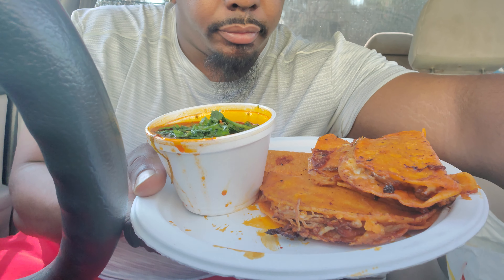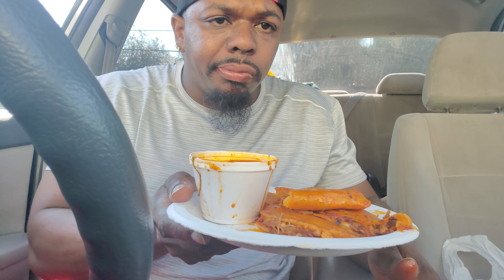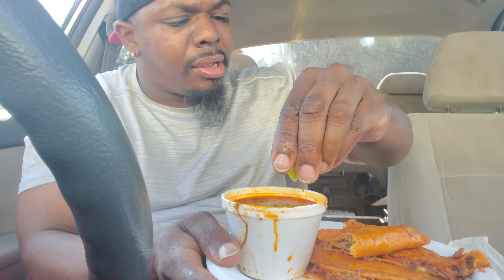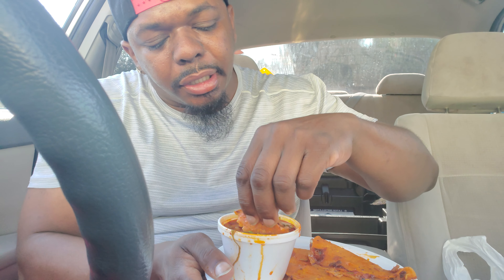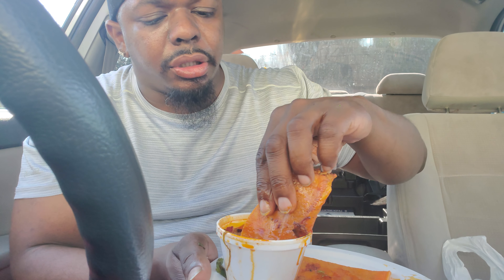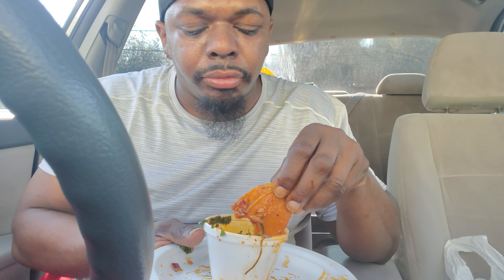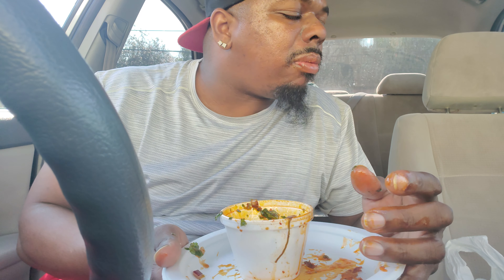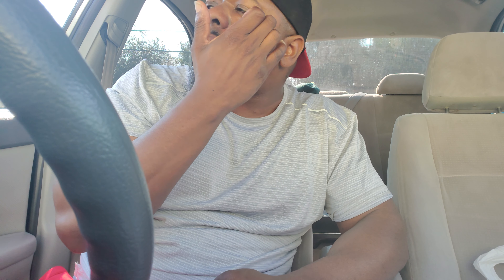Eating Birria Red Tacos in the car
I luv these tacos yummy